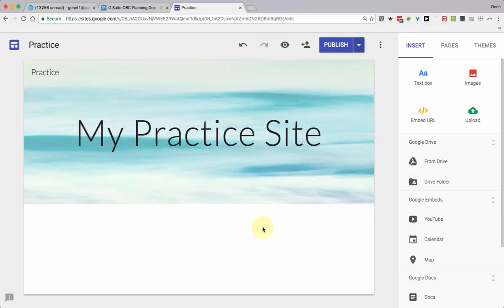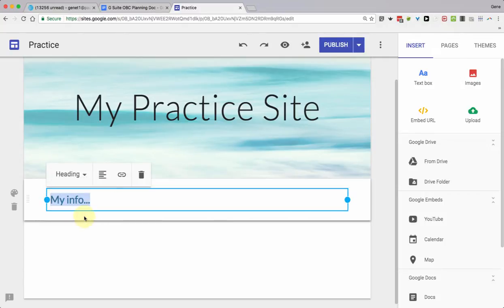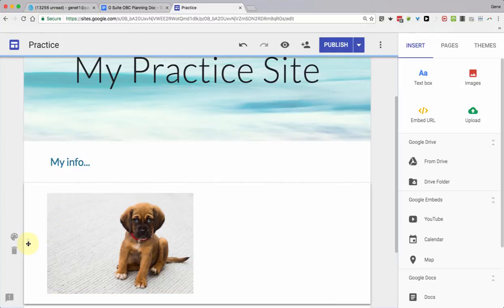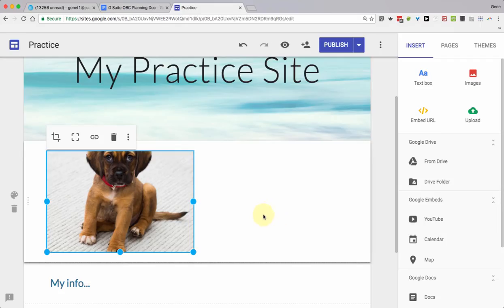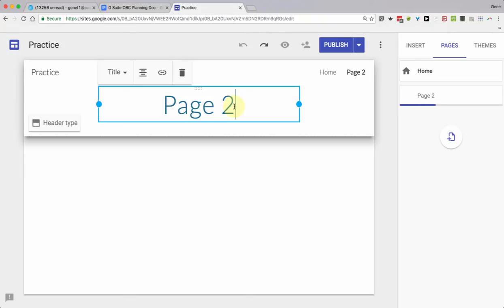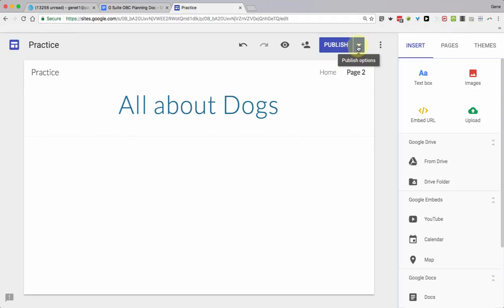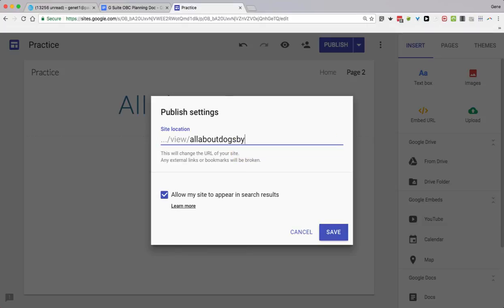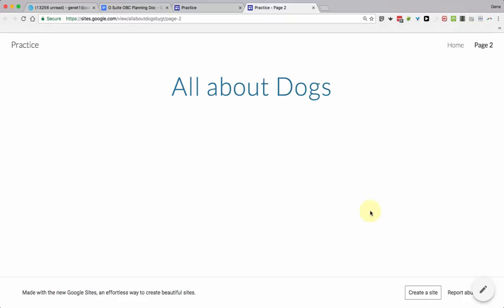Google Sites Basics